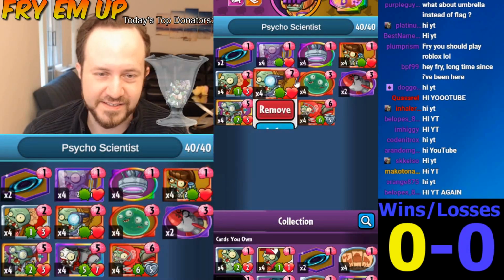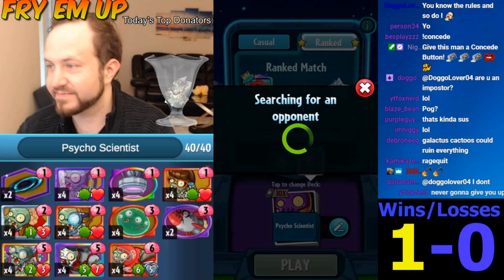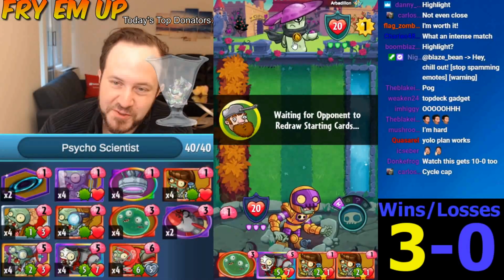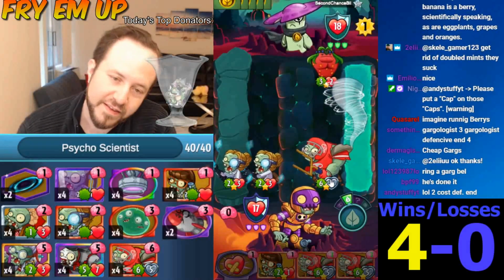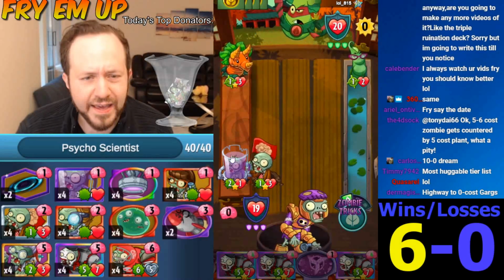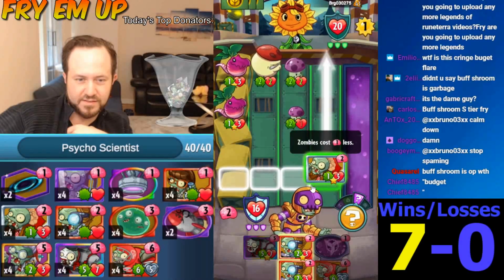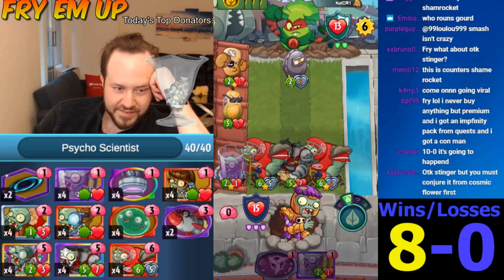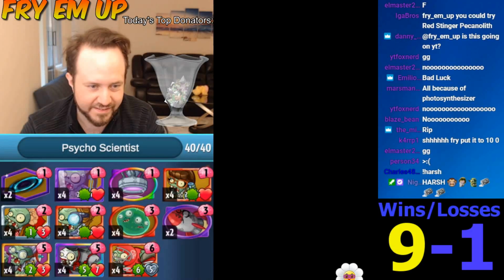I Have Finally Lost My Mind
Rustbolt Science Gargs Deck